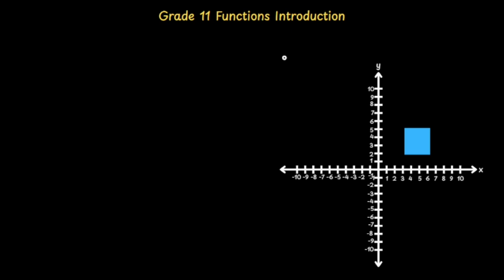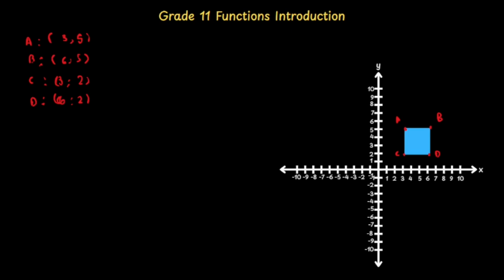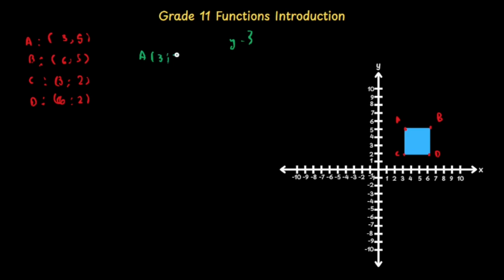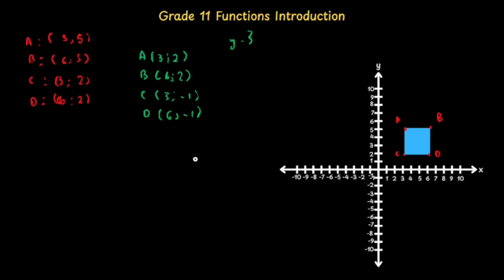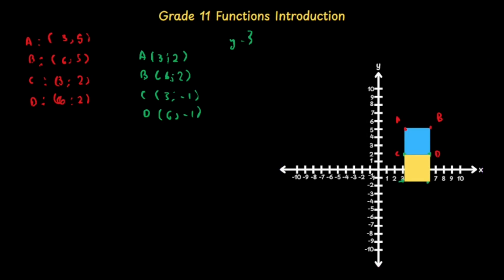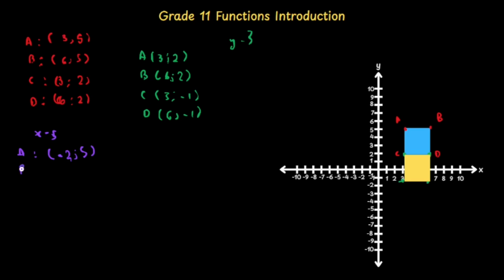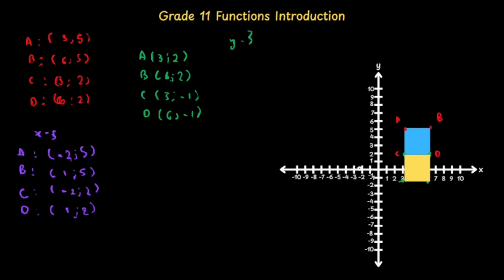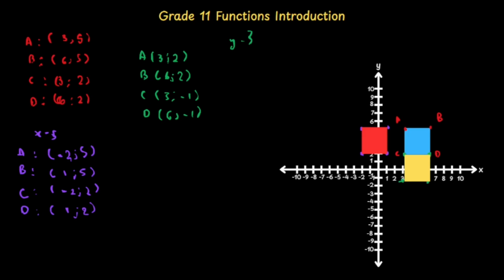Grade 11 Functions video 1 - Introduction to the horizontal shift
In this video I explain which variable we need to manipulate in order to induce a Horizontal shift.